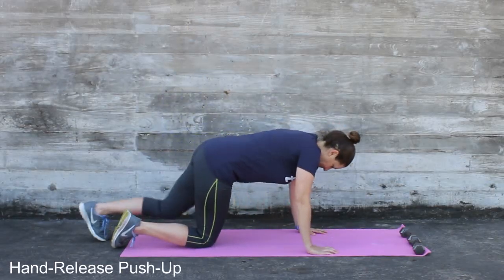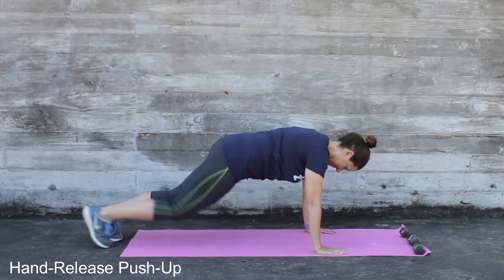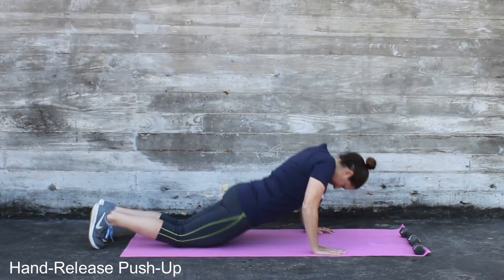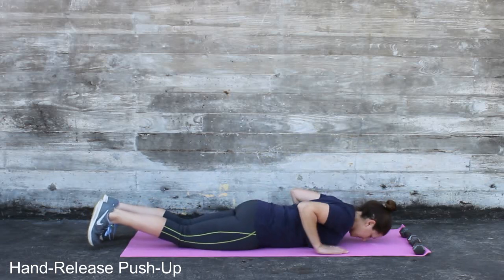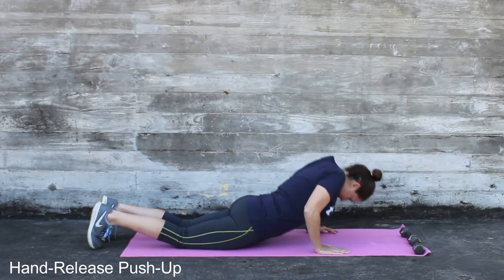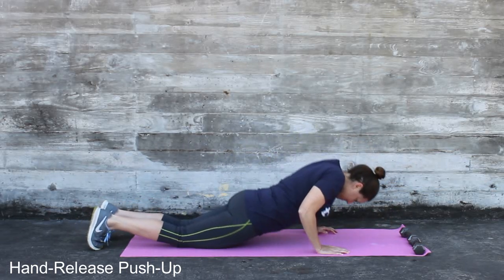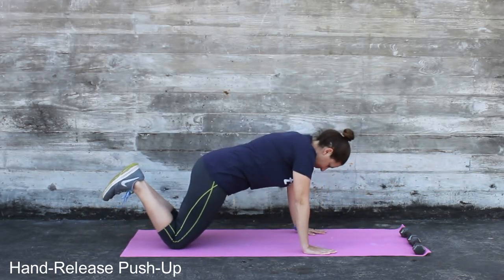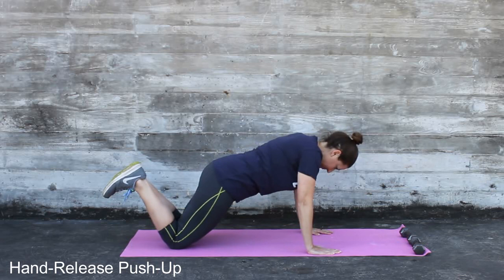Exercise Library: How to do a Hand Release Push Up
In this video we go over how to do a hand release push-up.  Take your time and workout to the full push-up. Modified version demonstrated in video.